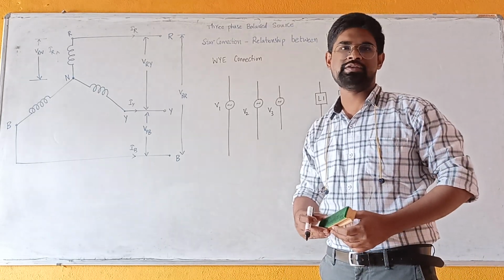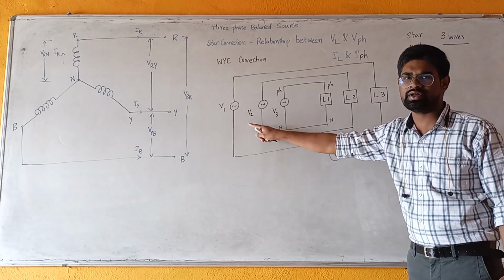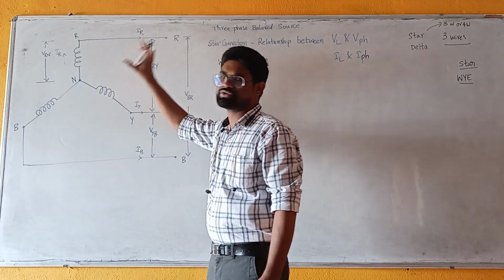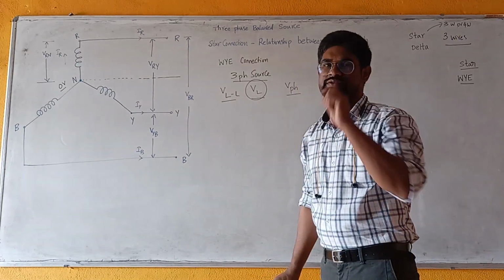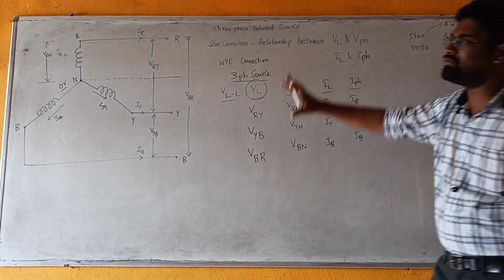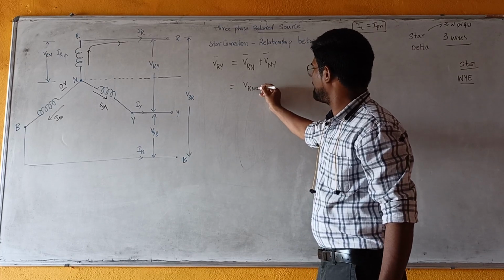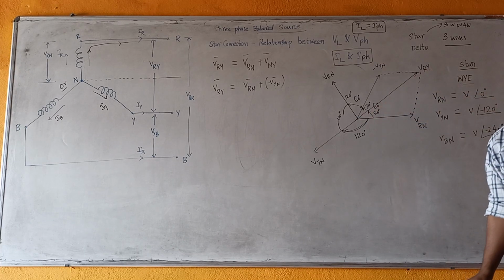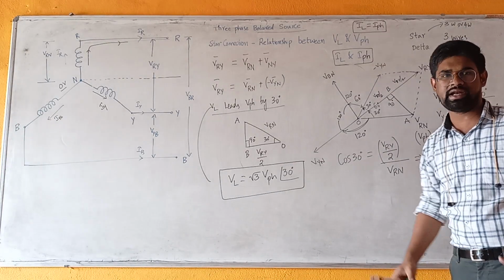Three Phase Balanced Star connection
Three phase balanced star connection, Relationship between line voltage and phase voltage, Relationship between line current and phase current, phasor diagram, three phase AC Circuits